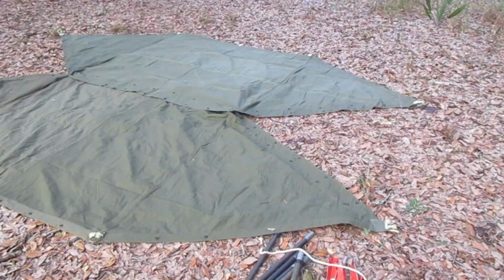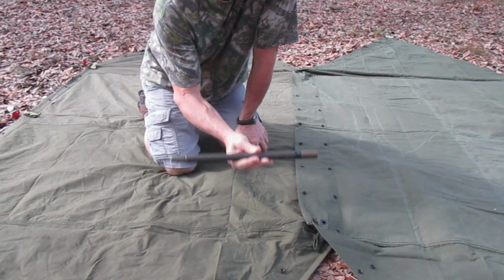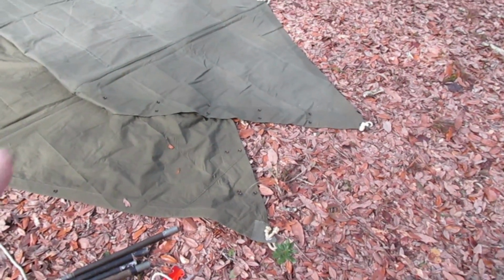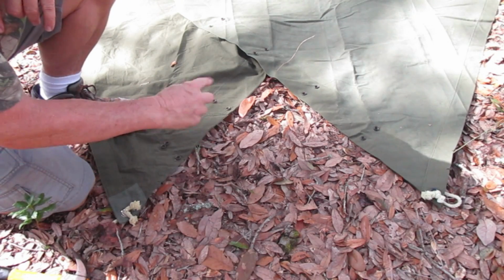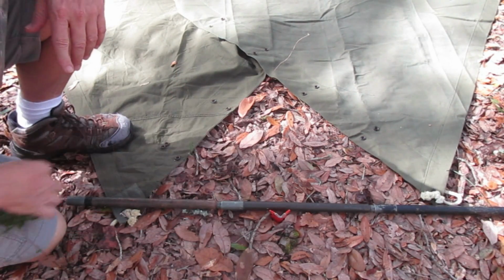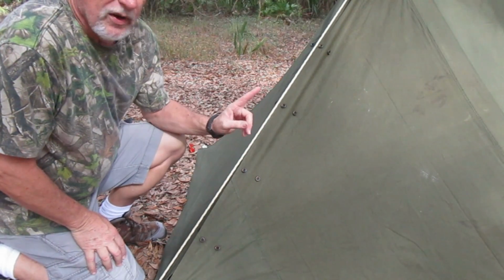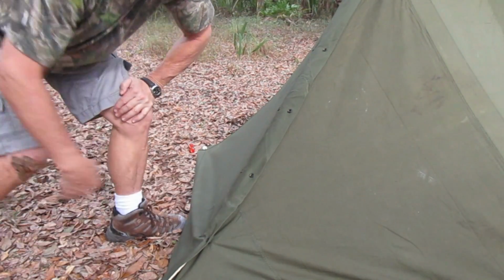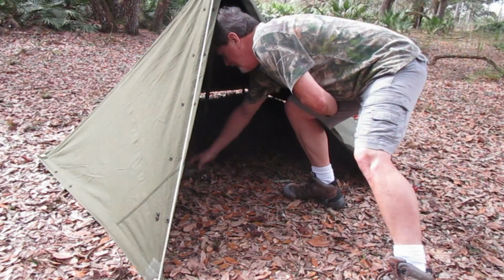The Ultimate Guide to Setting Up a US Military Pup Tent Like a Pro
Today we look at The Ultimate Guide To Mastering The Perfect US Military Pup Tent Setup.  There are many ways to set up this wonderful survival tent but this is by far the easiest and best way for a perfect setup every time!